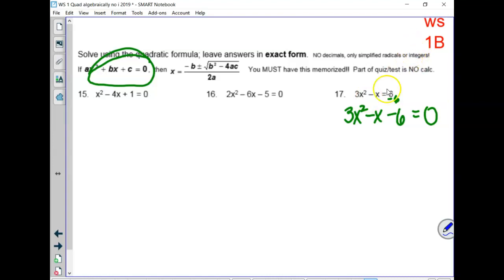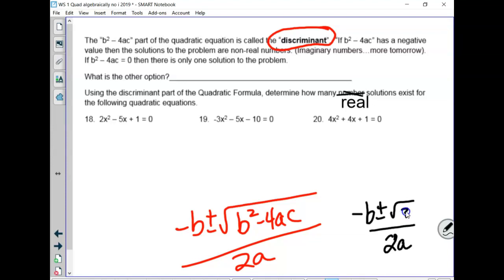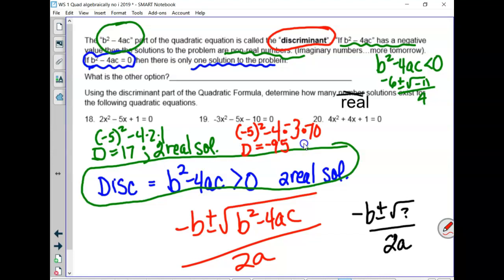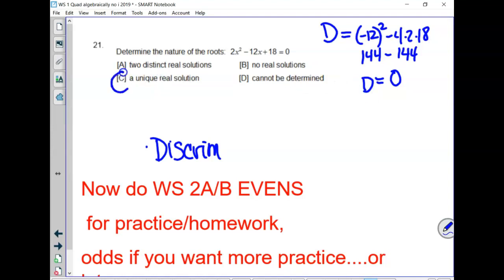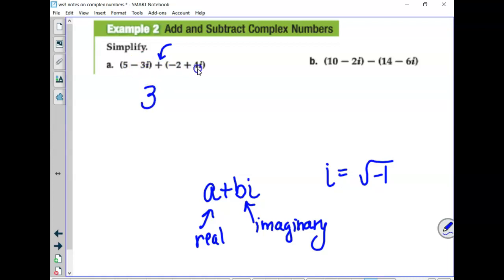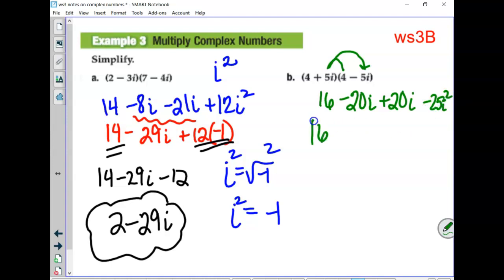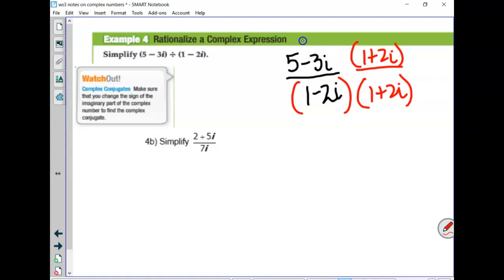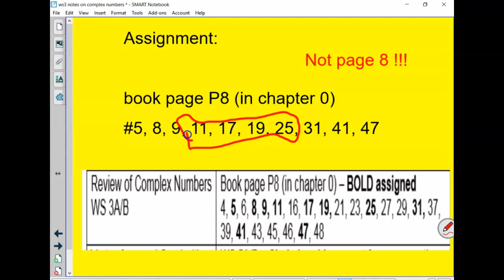Finish Discr and Start Complex 8.23.19